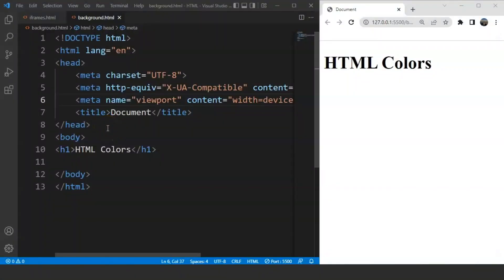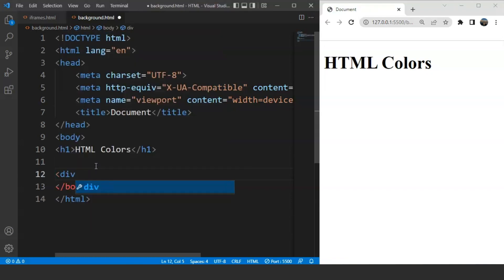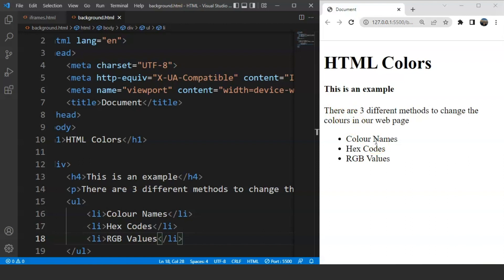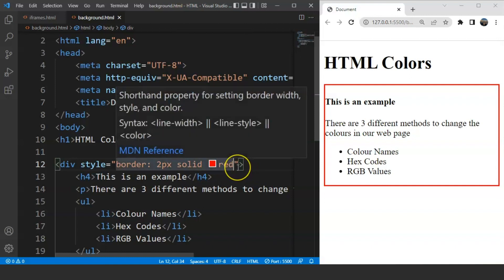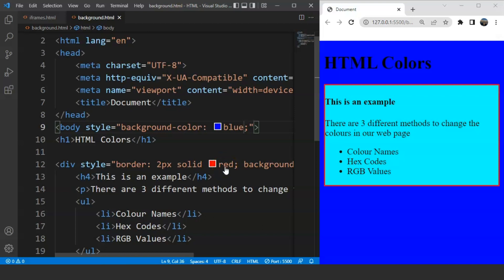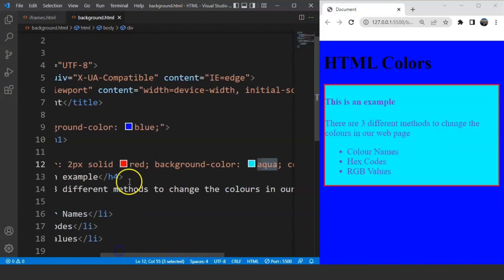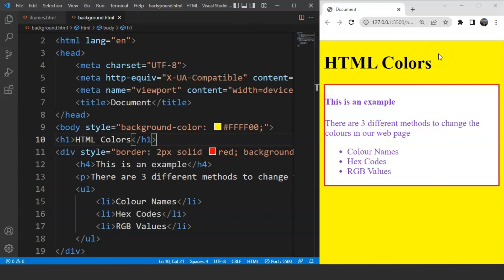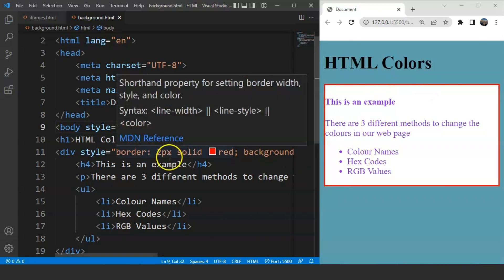HTML Colors Tutorial | HTML And CSS Color Codes | HTML HEX And RGB Colors Explained | SimpliCode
This HTML Colors tutorial will explain the concept of styling any web page with the help of colors in HTML. HTML and CSS color codes play a vital role in making a web page more attractive to the user. In this tutorial, you'll also learn about the different methods used to change the colours on a web page. Below are the topics we are going to discuss in this HTML tutorial for Beginners.
00:00:00 Introduction
00:00:48 Importance of colors in HTML.
00:02:01 Changing the color of a division in HTML.
00:06:29 Changing the font color in HTML.

Skills Covered:
✅ Agile
✅ HTML
✅ CSS
✅ HTTP
✅ Express.js

You can learn the basics of full stack in just three months. However, it’s imperative to have in-depth knowledge of all of the concepts related to front-end and back-end development to make a successful career in this field. Because of this, it may take around 1-2 years to learn full stack thoroughly. Simplilearn can help you learn full stack in just 12 months with its full stack web developer — MEAN stack course. The course curriculum is highly rigorous and covers full stack development with a special focus on MEAN stack.